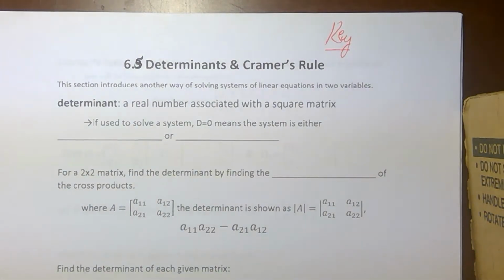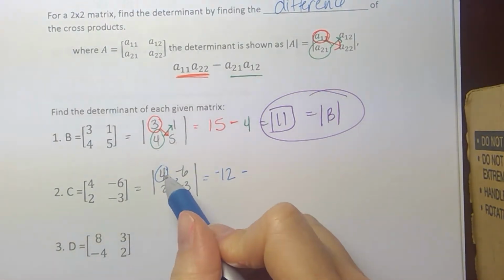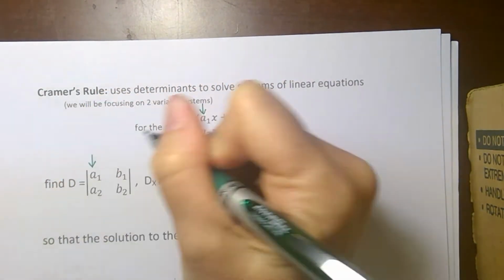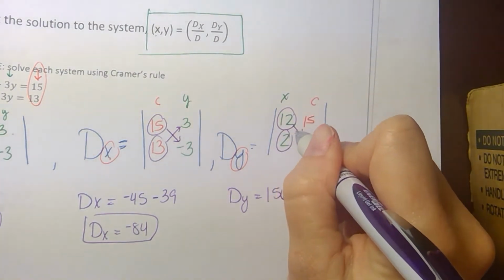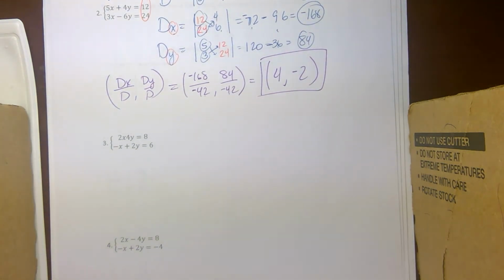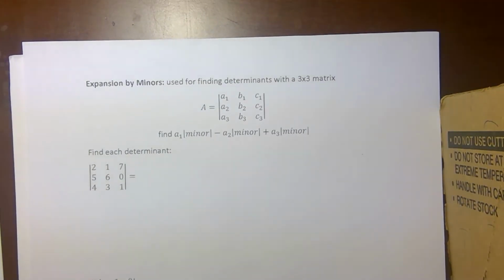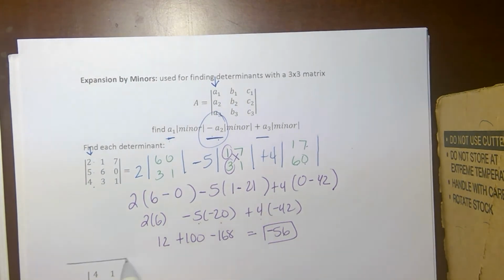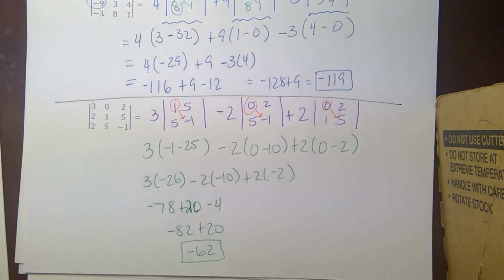CA GN 6 5